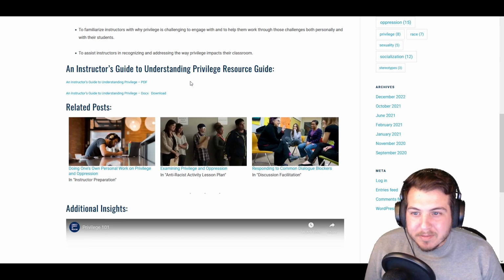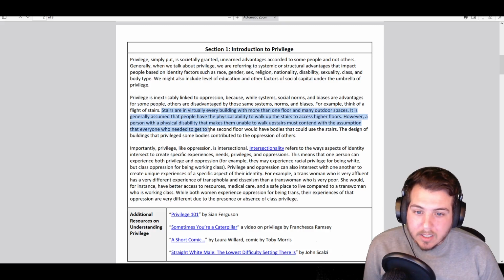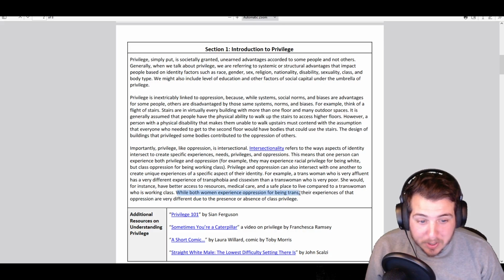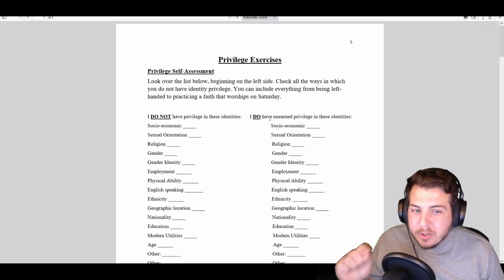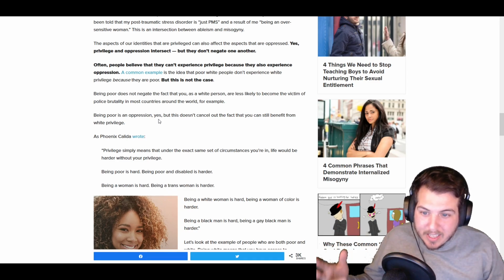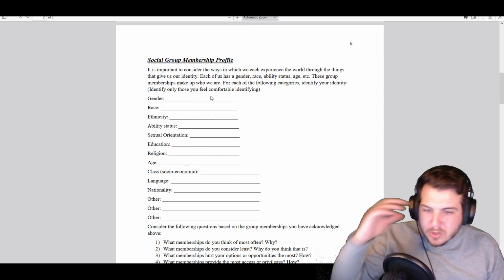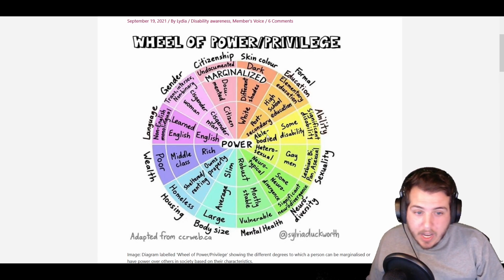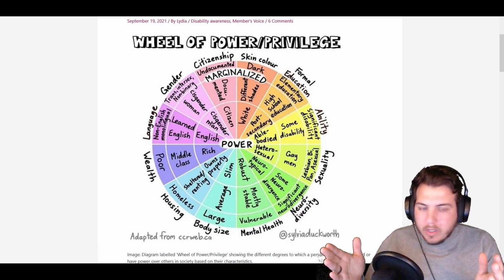Why are we teaching this at schools and Corporations?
Spin spin where will it stop?